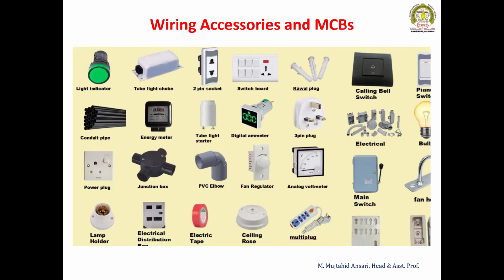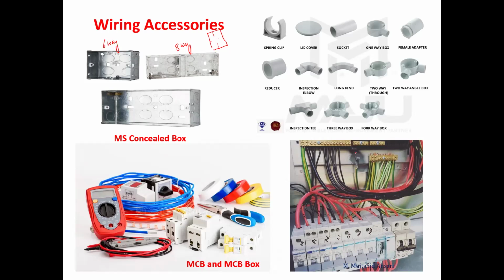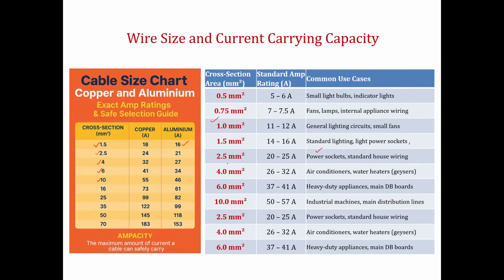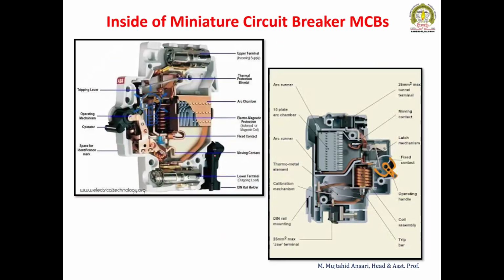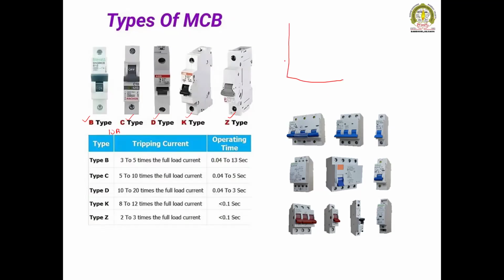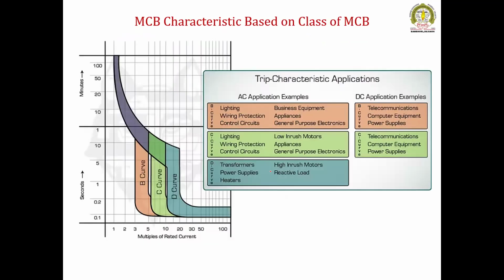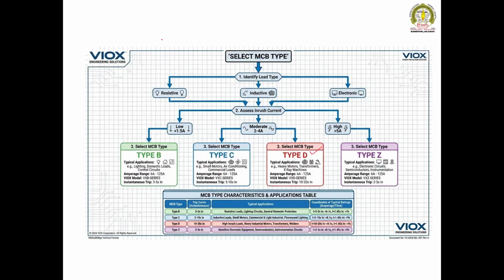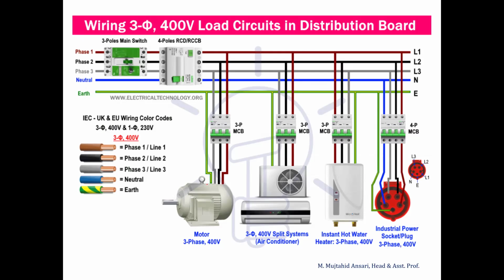EIAP Lecture No 3 Wirring Acessories, MCBs, Class of MCBs and Selection